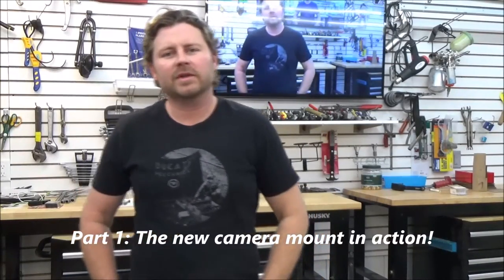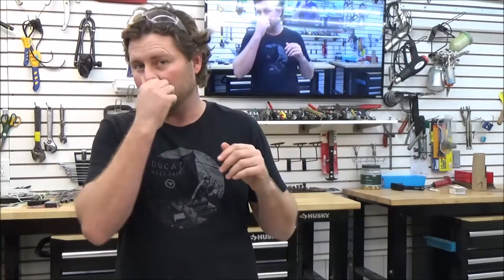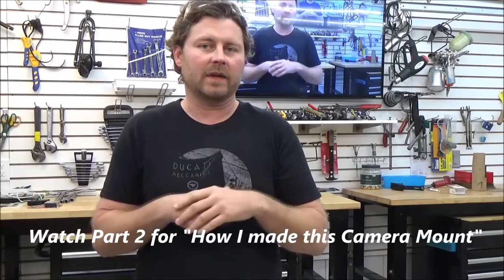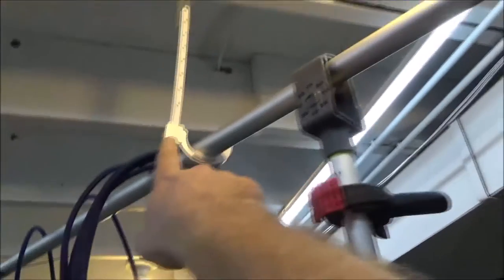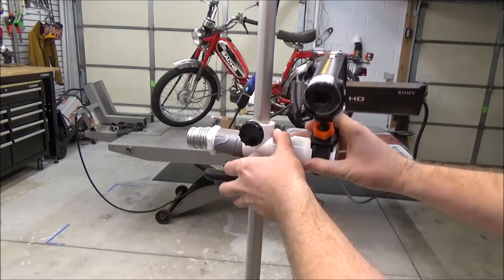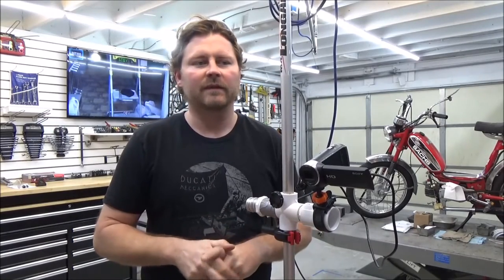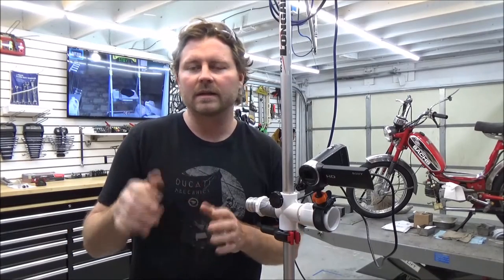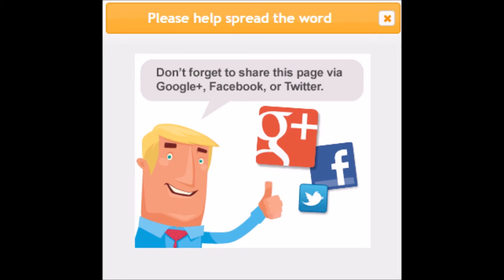Part 1: I just made a hands free camera mount! No more tripods! 360 degree hands free ceiling mount!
It’s finally done! Yes, the 360-degree ceiling mount camera set-up is complete and I LOVE my end design. Well, who am I kidding, maybe not end as I never seem to leave much alone, right?

Gone are the days of fighting to get the perfect shot alone! The revolutionary idea I have here, is in the summary of part 1. Mark this day techs, business owners and fans! December 11, 2016 was the day technicians got it.

Keep Wrenching,
Shane Conley
Instructor/Motivator/Motorcyclist